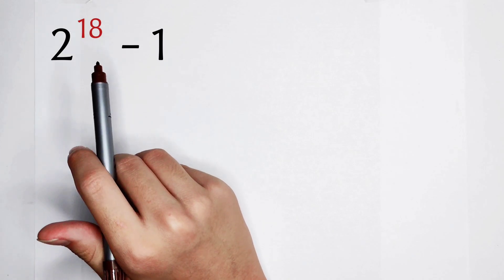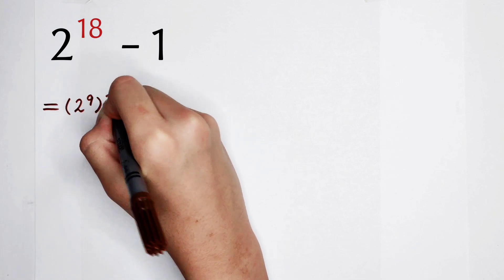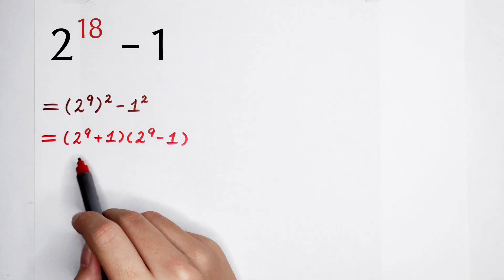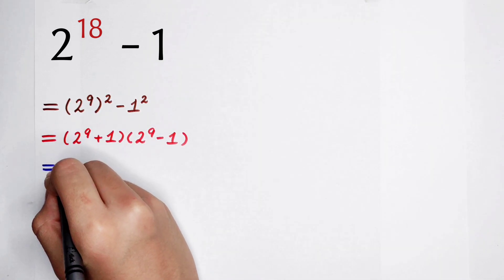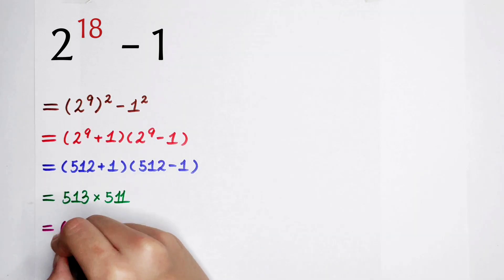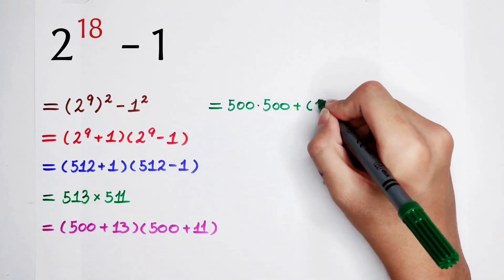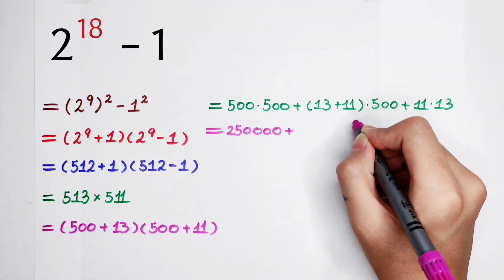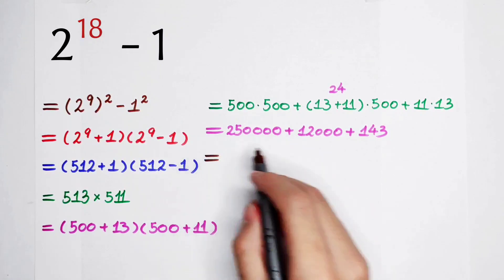Olympiad Mathematics | Calculate In 1 Minute | This way is faster than calculators!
How to calculate This math question in just 1 minute? This way is faster than calculators! Watch the video and learn it!